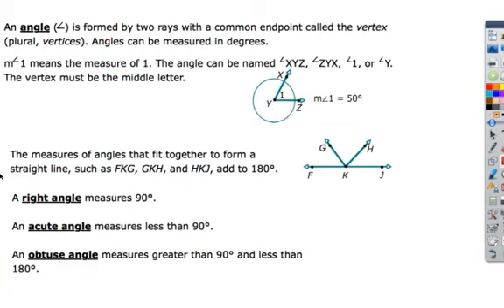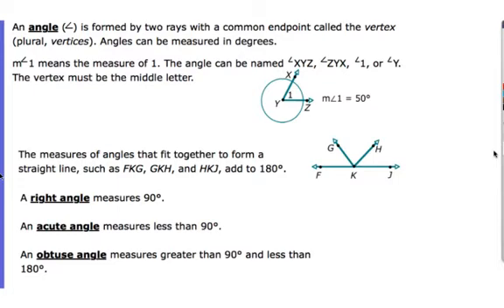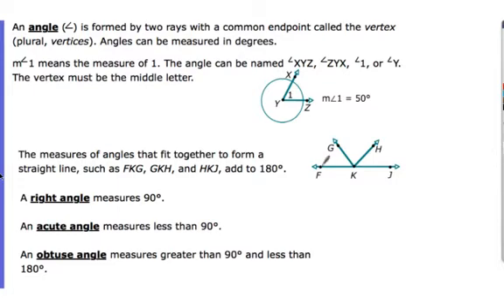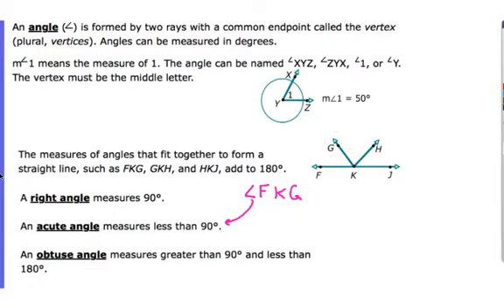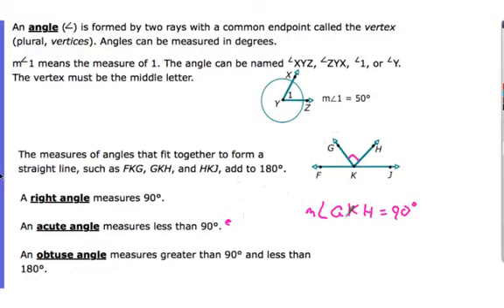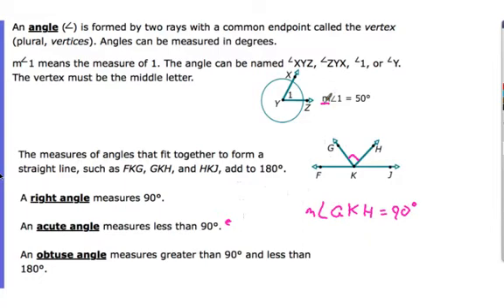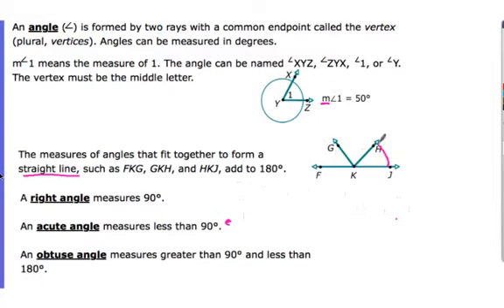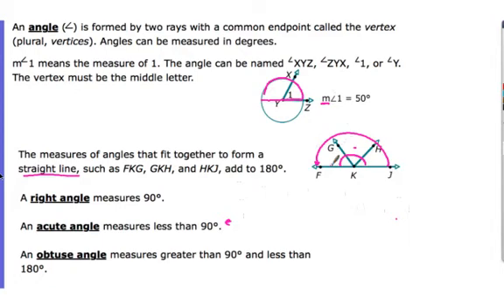Identifying and Naming Angles.mp4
Learning Target: I can classify and name triangles.